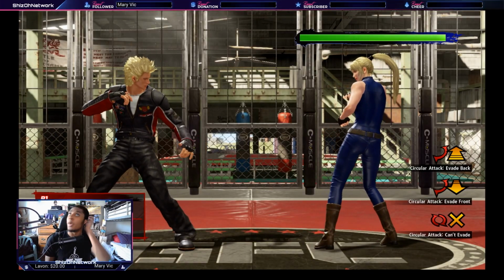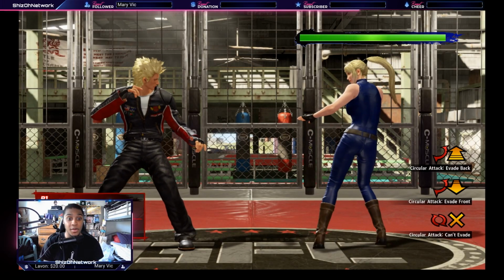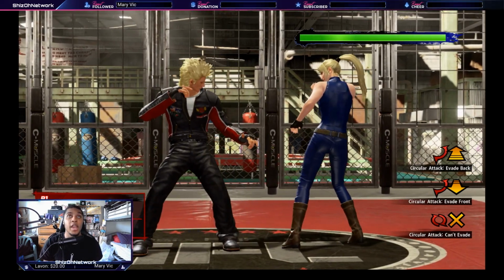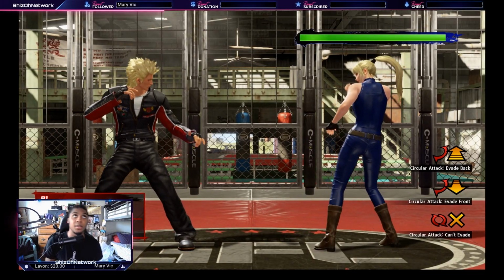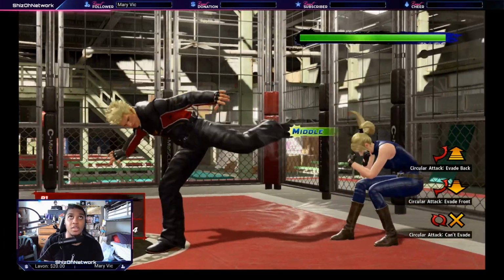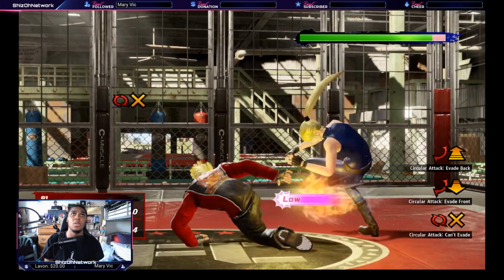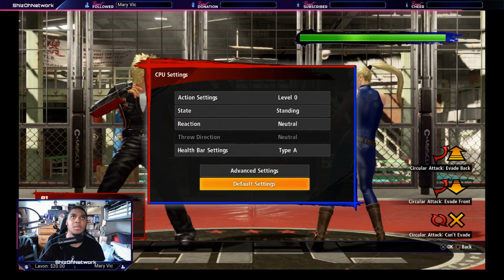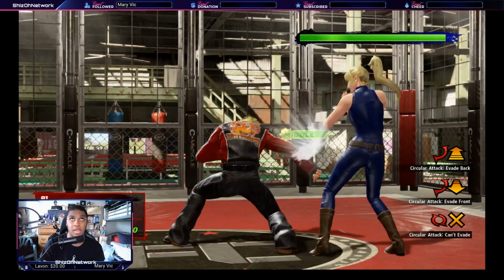Virtua Fighter 5 Ultimate Showdown - Beginner's Guide for Jacky Bryant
This is my very first fighting game guide so keep the criticism as civil as possible. That being said, I give you a basic tutorial on how to play Jacky Bryant in Virtua Fighter 5 Ultimate Showdown.

Intro: 0:00
Pokes: 1:54
Best Moves: 11:45
Low Attacks: 21:20
Grapples: 25:58
Basic Combo: 28:11
Stances: 32:26
Outro: 36:28

For Directional Notation:

7 8 9
4 5 6
1 2 3

P = Punch
K = Kick
G = Guard

Get ShizOhNetwork trending on social media!

WARNING: I do NOT accept rude comments, chain letters, or spam!